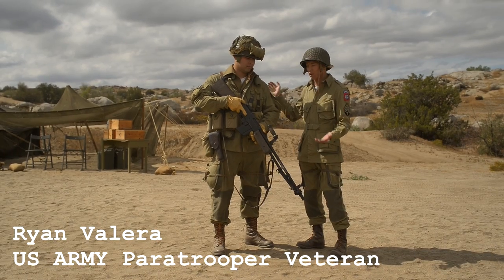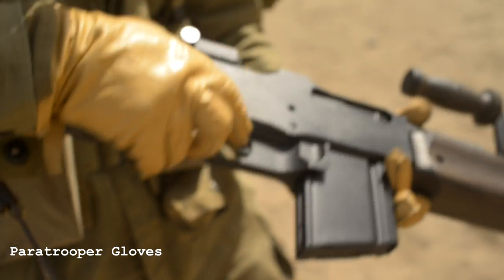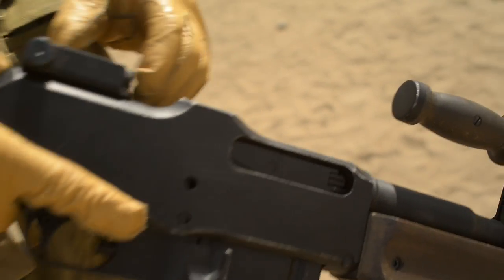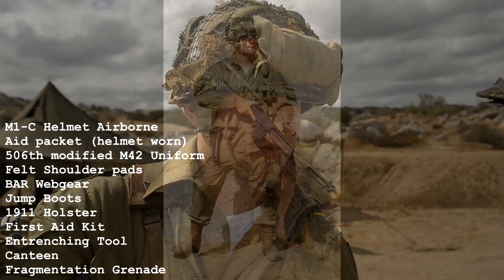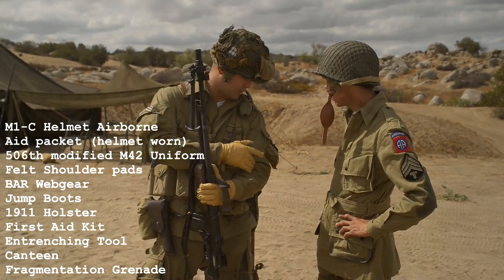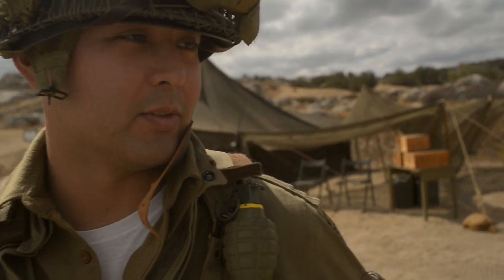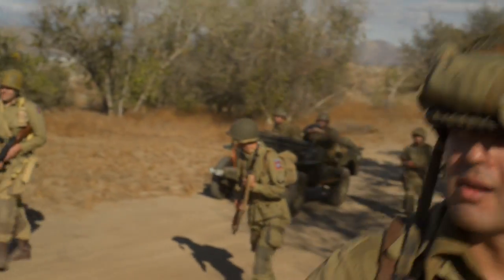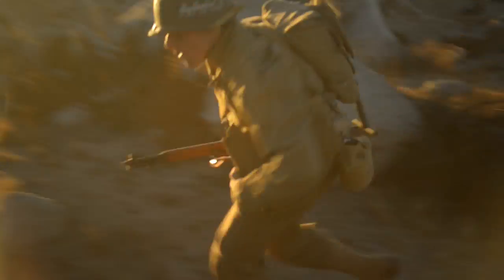101ST AIRBORNE PARATROOPER BROWNING AUTOMATIC RIFLEMAN LOADOUT (BAR) | SPARTAN117GW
WW2 Gear
Code: MWS117GW
Code : LBX-S117GW